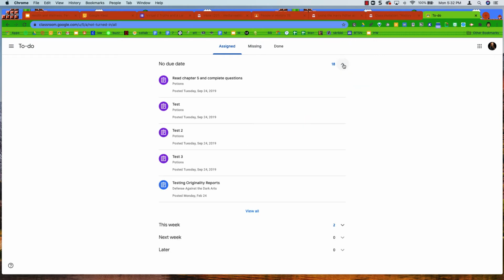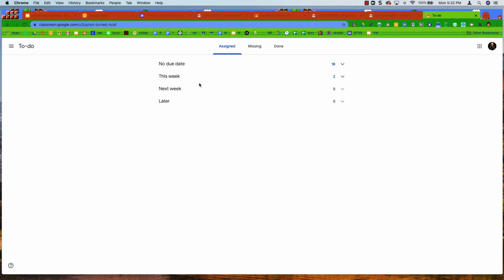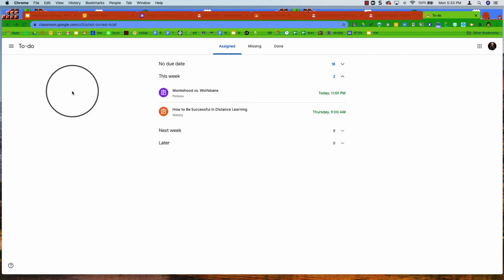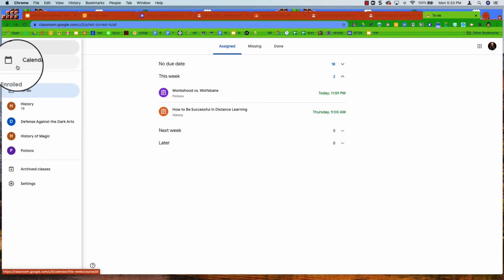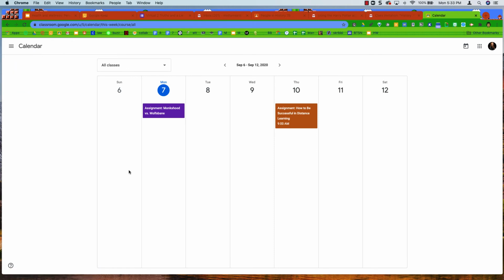Using the To-Do and Calendar in Google Classroom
Learn how to use two of the most useful features in Google Classroom: Calendar and the To-Do List